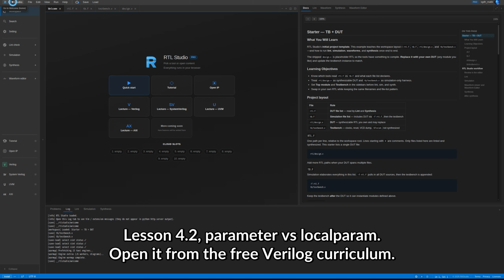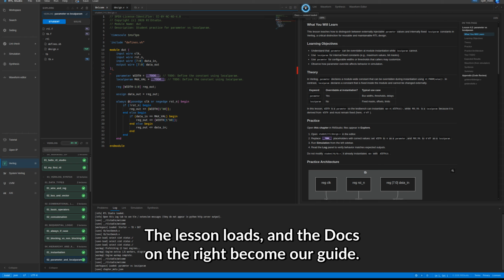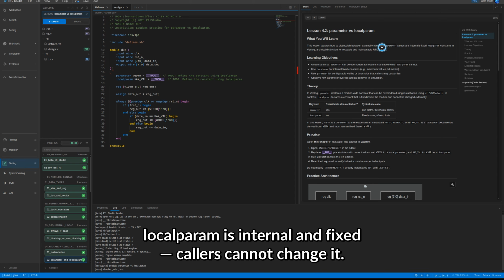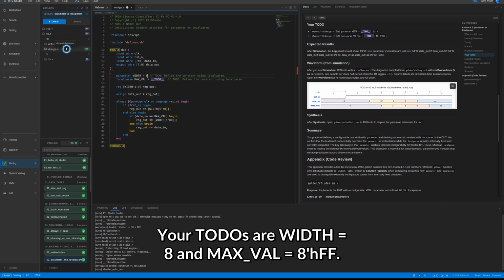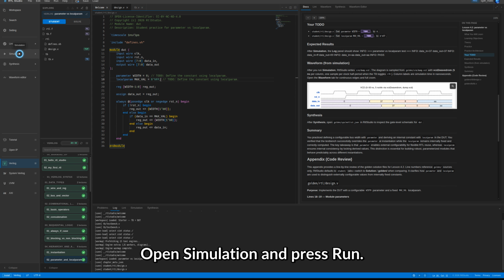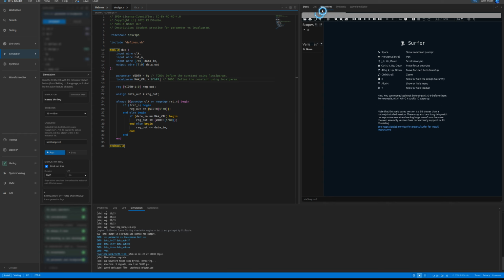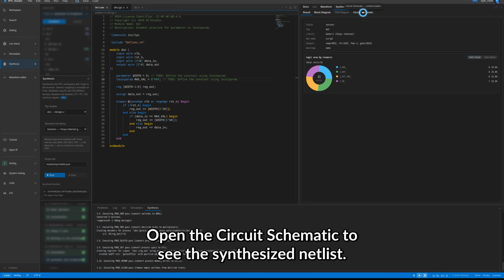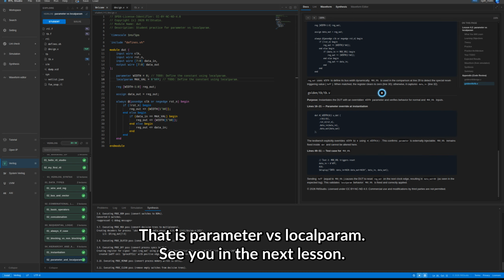Verilog Class | 4.2 parameter vs localparam | RTLStudio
Episode 10 — set parameter WIDTH and localparam MAX_VAL, then prove the difference in sim.

• Walk Docs Theory: override-friendly vs fixed constants
• Fill WIDTH = 8 and MAX_VAL = 8'hFF
• Simulate data_in/data_out pairs to PASS
• Check Surfer + Yosys schematic

Next: Ep.11 generate statement

Free RTLStudio series
Quick Start → Trailer → Ep.01 → … → Ep.10 → …

Chapters:
0:00 Open Lesson 4.2
0:15 Docs
0:25 Theory
0:44 TODO
1:02 Simulation
1:10 Waveform
1:21 Synthesis
1:29 Review
1:38 Wrap